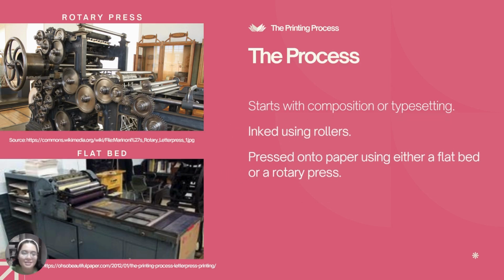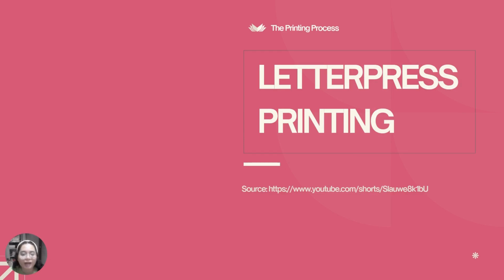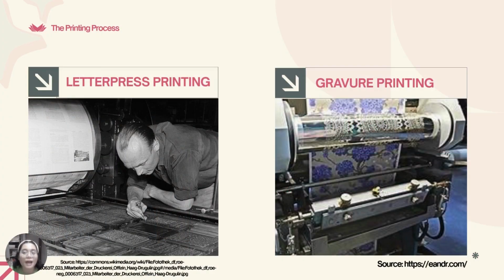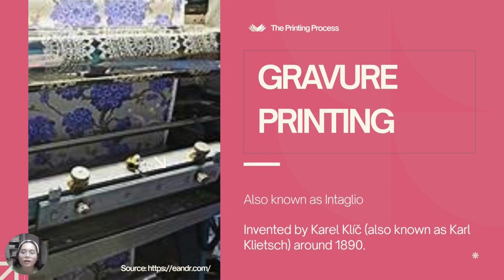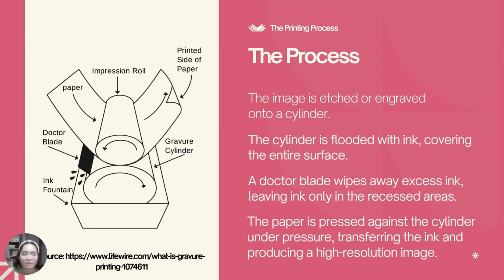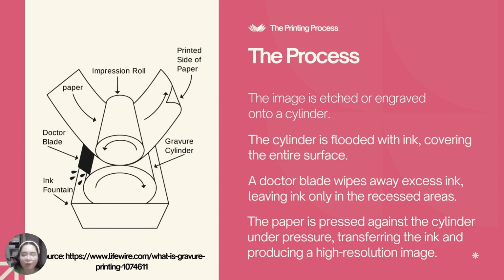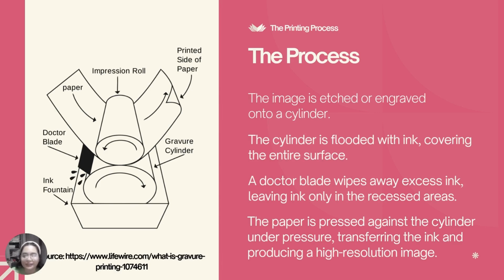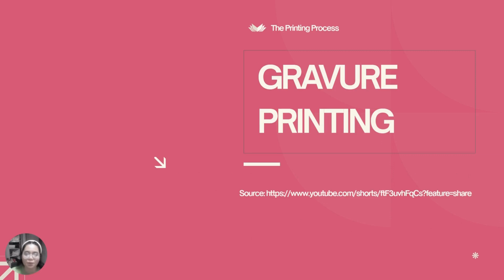DEVC206 | Module 6 Part 3: Letterpress and Gravure Printing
In this video, I’ll be presenting a portion of Module 6: The Printing Process.Today, we’ll focus on two of the basic modern printing methods: Letterpress and Gravure.

While printing has evolved dramatically—with industries now relying heavily on digital and offset printing—traditional techniques like letterpress and gravure remain relevant and valuable.